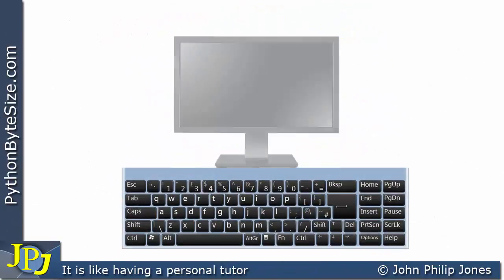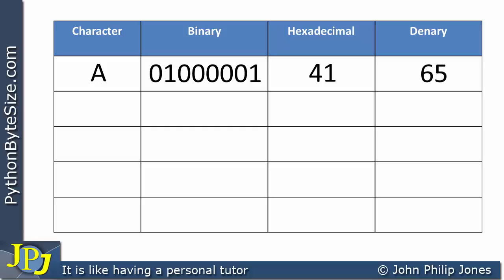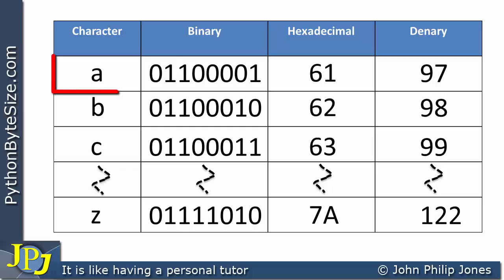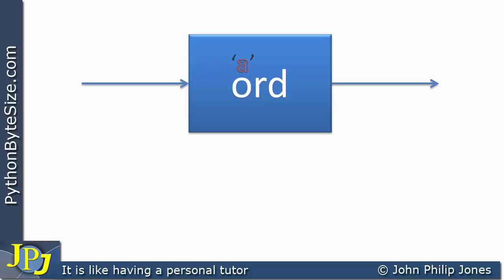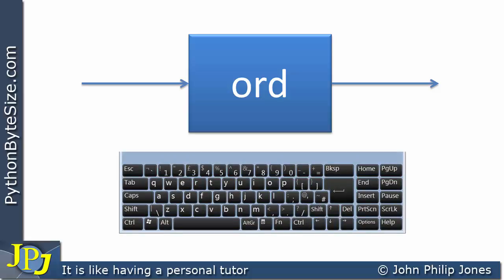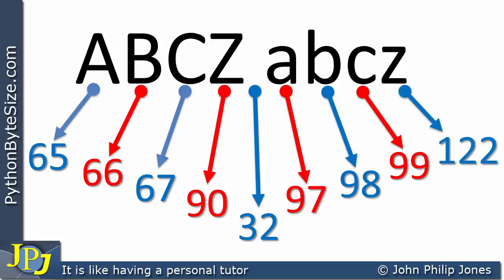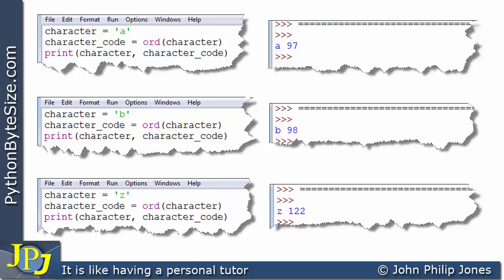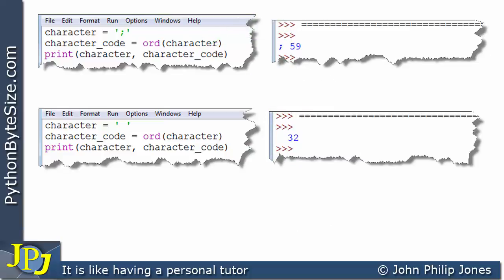Pythons ord() function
Looks at the functionality of Pythons ord function. While at the same time discusses the concept behind codes for alphanumeric characters.